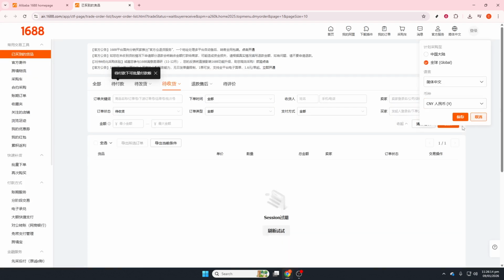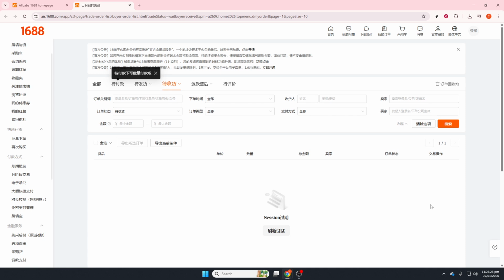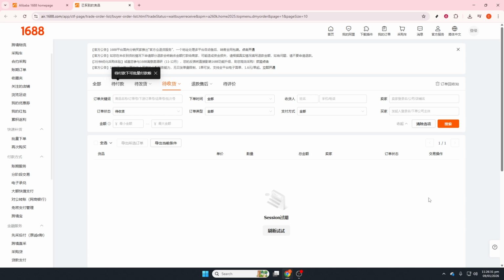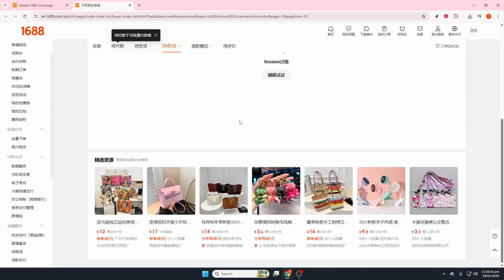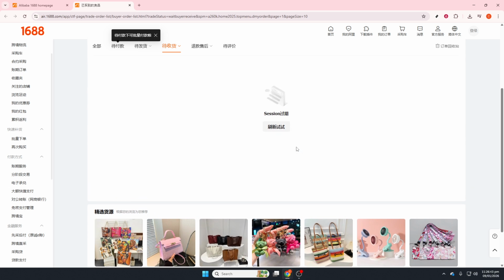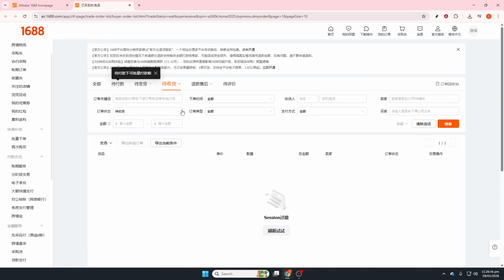How To Report And Blacklist A Supplier On 1688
Tired of seeing the same bad suppliers in your 1688 search results? 🚫 In this video, I walk you through the updated 2026 Step-by-Step Guide on How to Report and Blacklist a Supplier on the 1688 App.